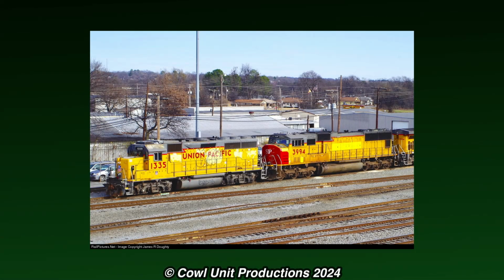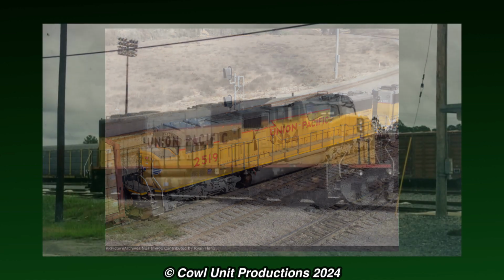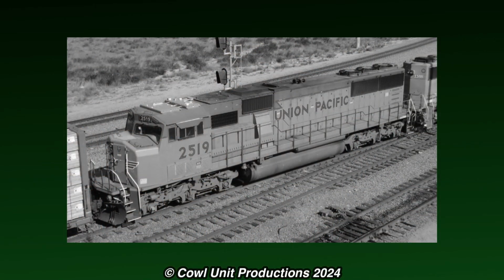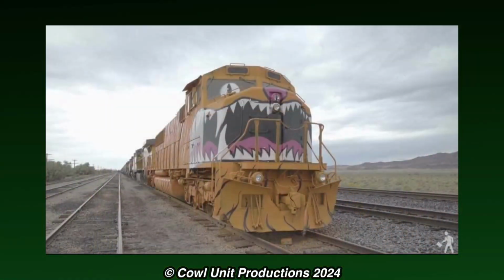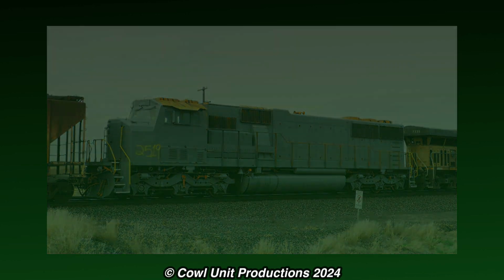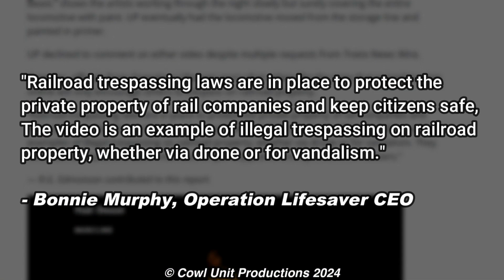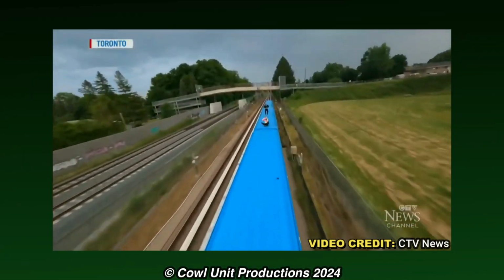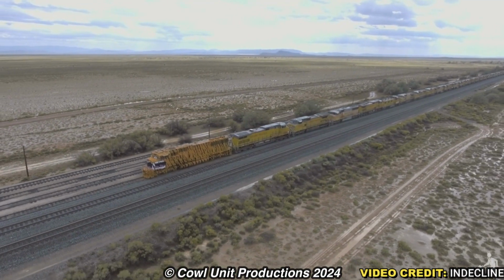Bite Sized Oddities - "THE RAIL BEAST" (UP 2519)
Yeah I do apologize if uploads do feel slow, just on a slight burnout. I do plan to have plans for 2 videos for both Canada Day and the 4th of July, and going on vacation between the 21st and 28th of June, meaning I’ll be away from my PC and won’t have time to work on videos for a week. Nonetheless, here is another episode of BITE Sized Oddities.

A humble deadline within the deserts of Utah, filled with Union Pacific locomotives, rotting away due to the changes in management and corporate cost-cutting, nothing seemed out of the ordinary amongst a line of clapped-out locomotives. However, one night, a group of graffiti artists covered a worn-out EMD locomotive with orange paint, creating what they called “The Rail Beast”.

NS 1650 picture by ‎@c23onrails

Ditro – THUNDERSTRIKE
Spongebob Sqaurepants – Comic Walk